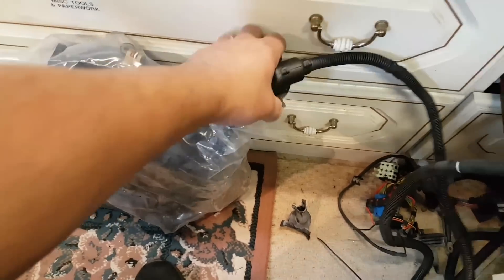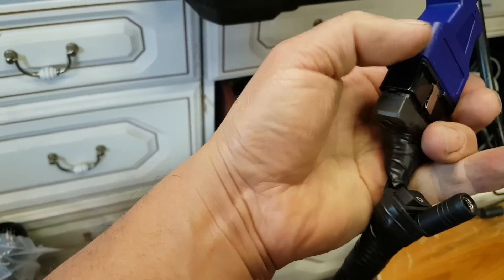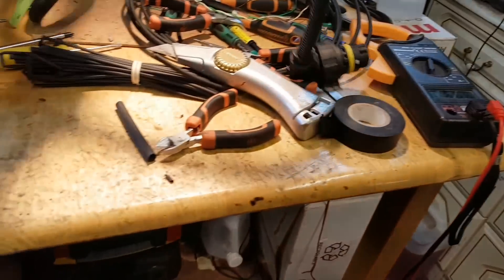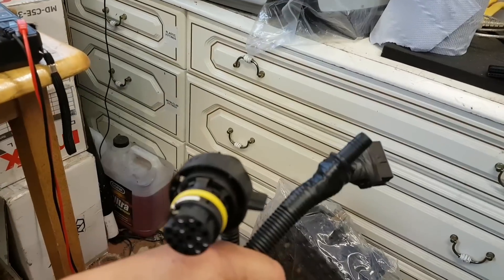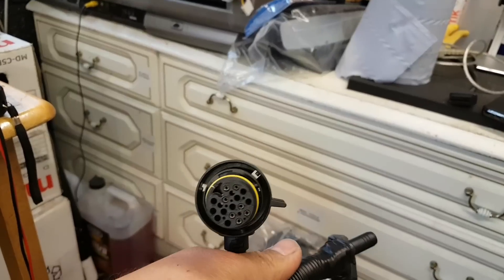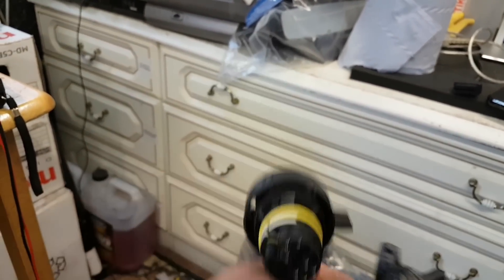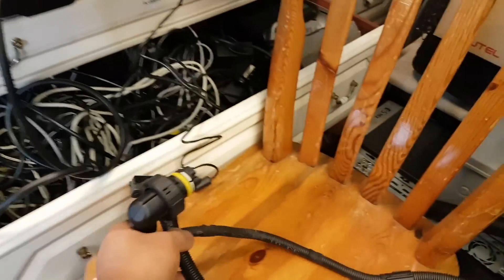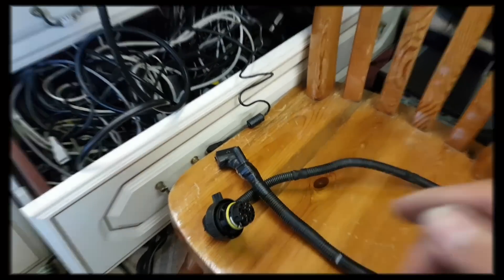BMW 8HP gearbox ISN reset custom cable... for the Autel IM608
Hi

In this video, I will be making my own cable to be able to easily reset immobilizer (ISN), on the 8HP gearbox fitted on the BMW F and G series...
With this cable, the job becomes literally Plug & Play...